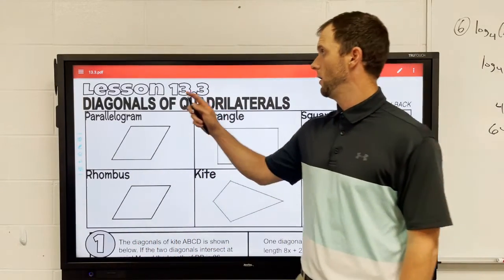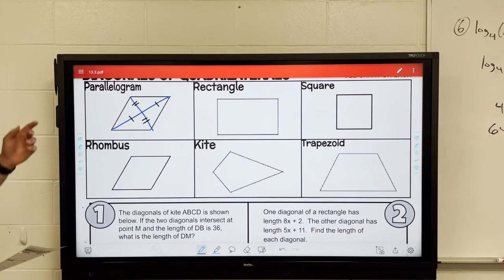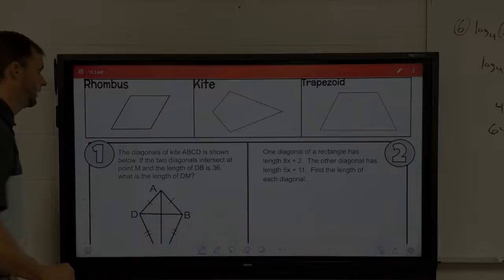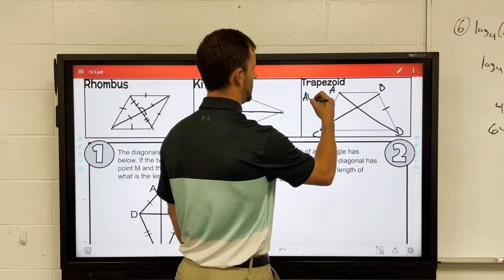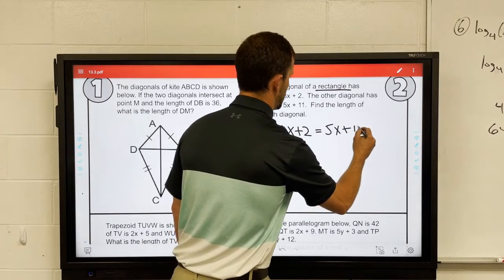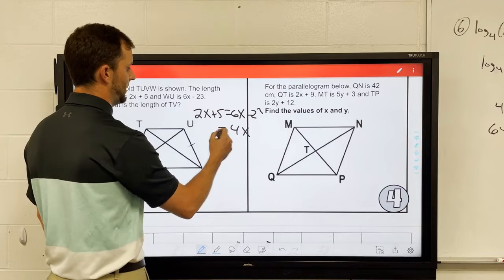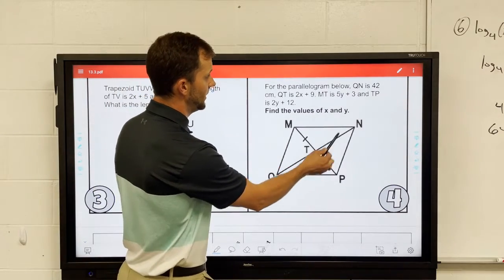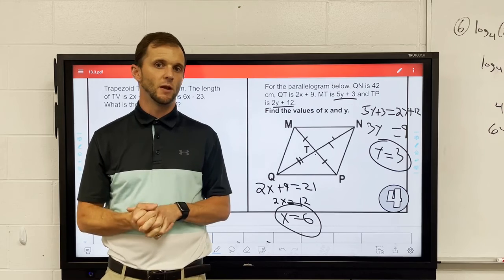13.3 Diagonals of Quadrilaterals